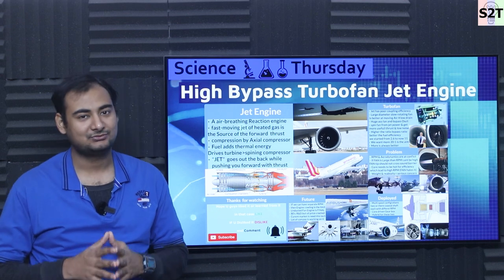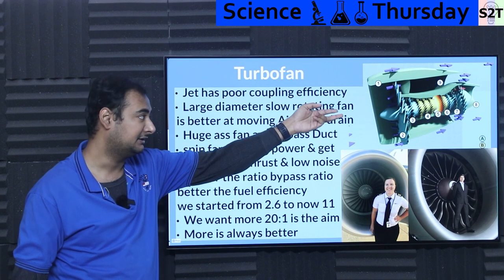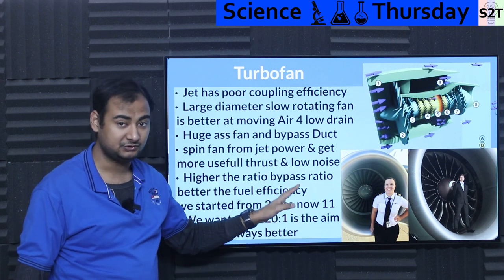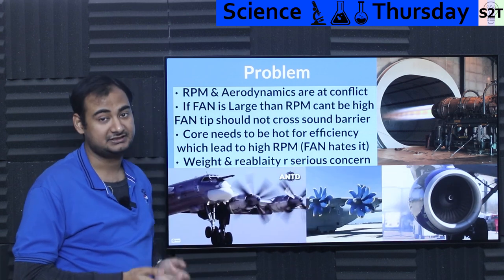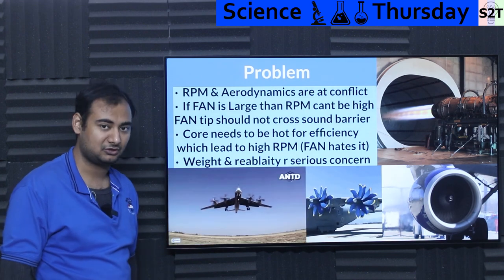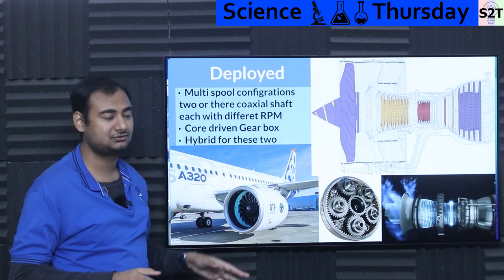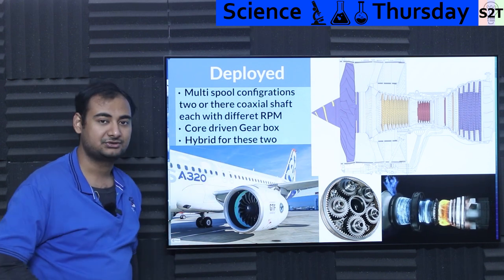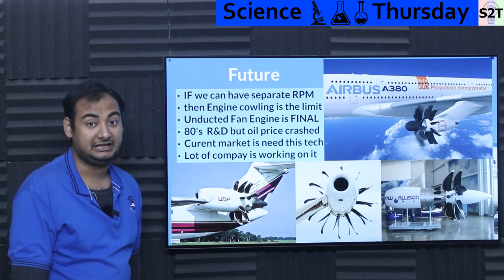Ultra High Bypass Jet Engine Explained {Science Thursday Ep215}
Instagram             hellyork

Intro
Jet Engine
Turbofan
Problem
Deployed
Future